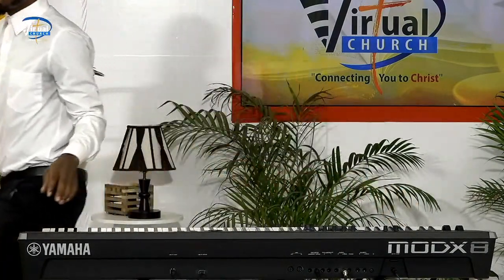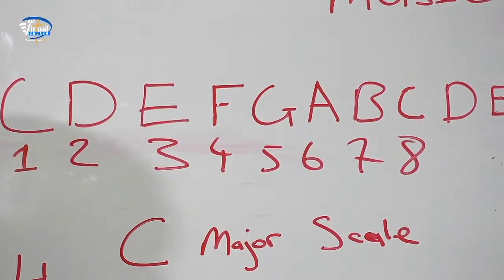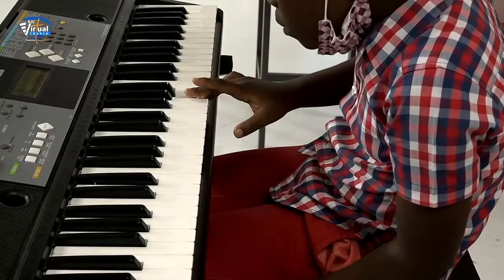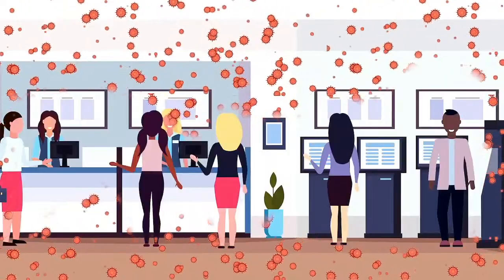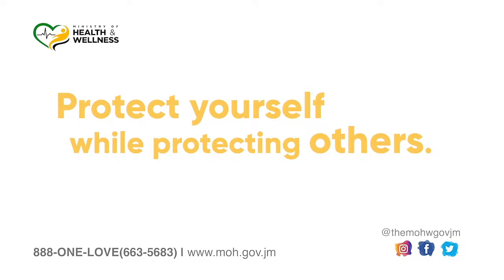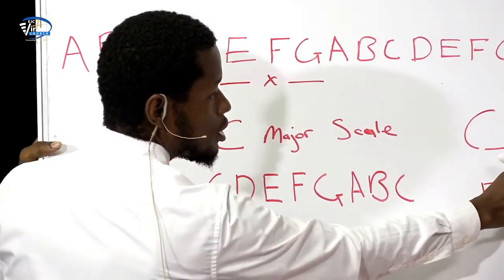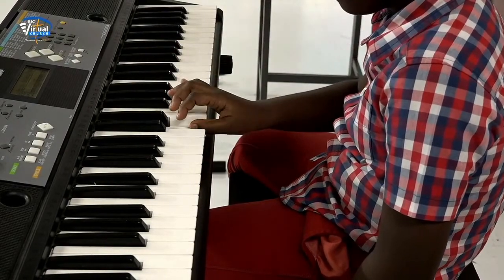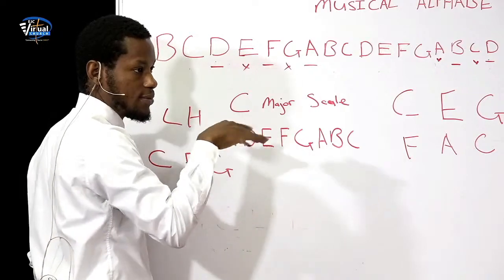Instruments 4 Change | Audale Martin - Intro To Intermediate Piano | EJC Virtual Church | Jan 19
Would you like to make a decision for Christ today? Would you like us to pray for you? Let us know

Are you a member seeking to register someone for lessons?

Make a call if you want to get baptised or talk to a Bible Councillor , Flow - or 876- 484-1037 or 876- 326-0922) Digicel or or 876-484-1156)

Matthew 24:14